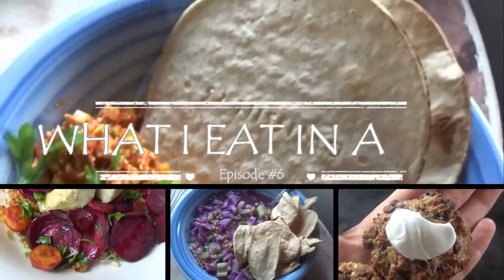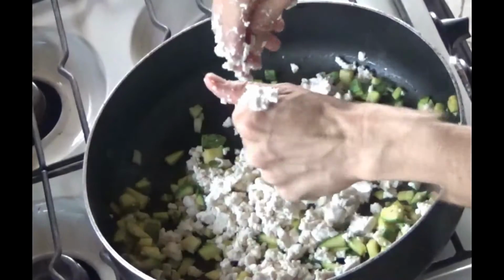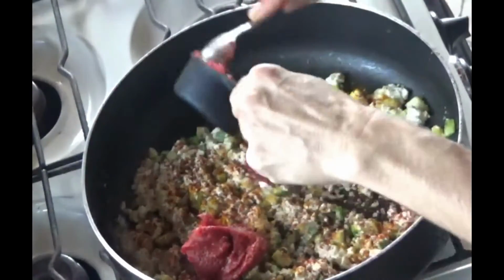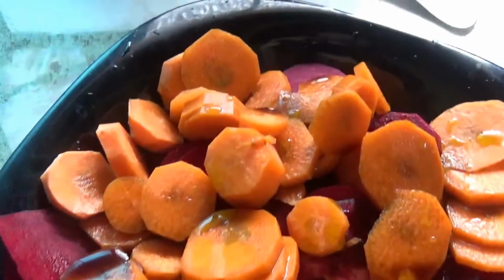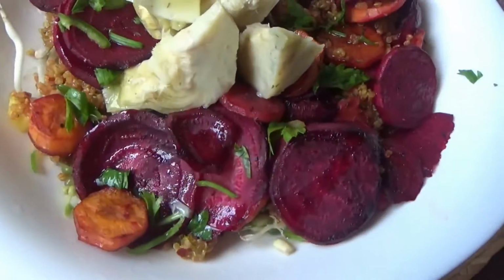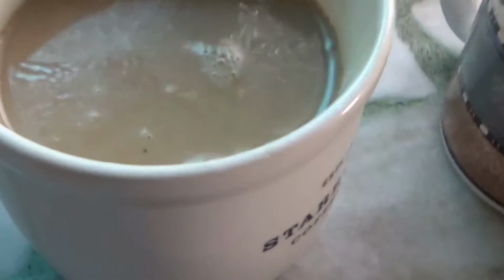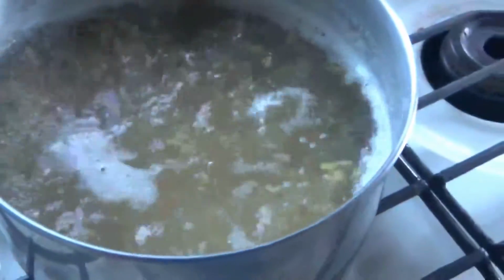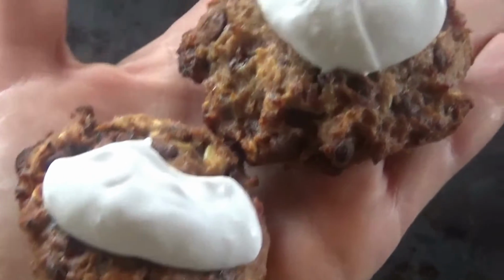What I Eat in a Day #6 | Plant-Based Vegan Recipes | ArtisticVegan.com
This edition features a Tomato Herb Tofu Scramble for breakfast loaded with vegetables, spices, herbs and tofu. For lunch we had Balsamic Roasted Root Veggies over Quinoa and Sprouts with Artichoke Hearts on Top, a Loose Leaf Chia Tea Latte for a treat and then Healing Lentil Cabbage Soup for dinner. I was hesitant to record because I needed to go to the market, but thought it would be fun to show what I came up with using a random mix of vegetables that needed to be used. Use what you have on hand and add your favorite spin.

TIME 1:58 LUNCH | Balsamic Roasted Root Veggies over Quinoa and Sprouts with Artichokes on Top

TIME 2:55 TREAT | Loose Leaf Chai Latte

Also my book with over 150 Vegan + Gluten-Free recipes, it is a HUGE cookbook filled with bright pictures and healthy plant-based recipes made from scratch.